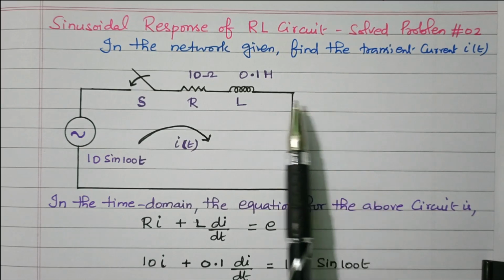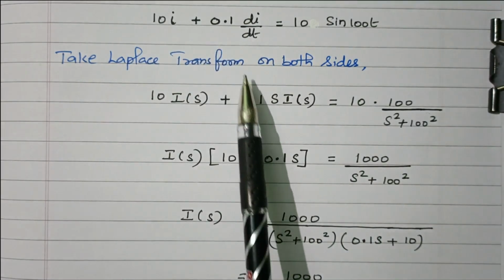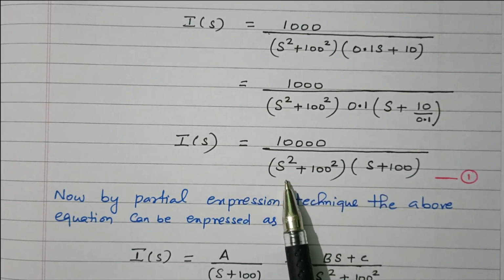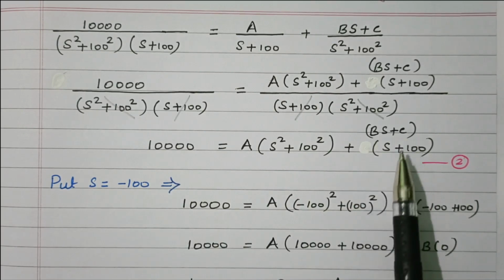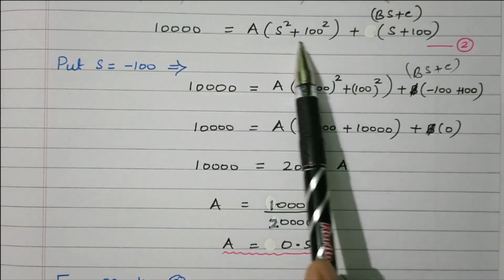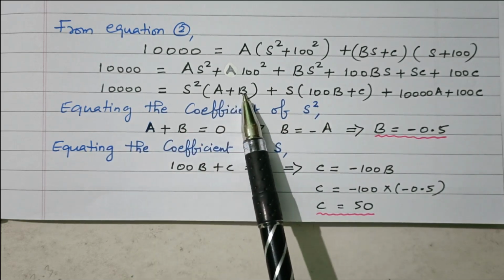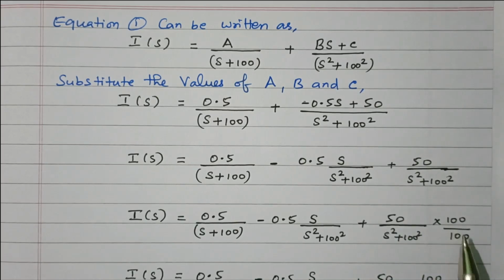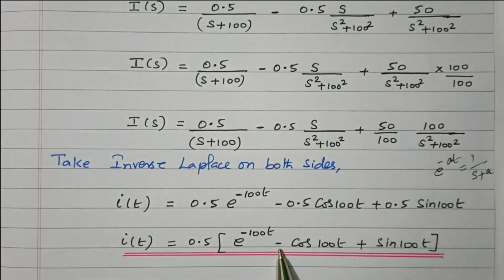24 Solved Problem #02 Transient Response of RL Circuit with Sinusoidal Excitation Exponential Fun